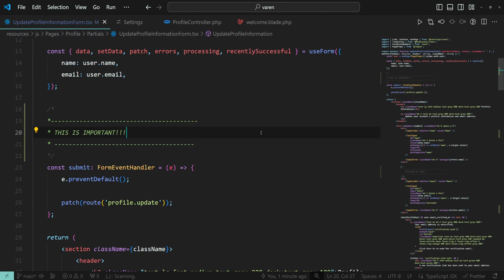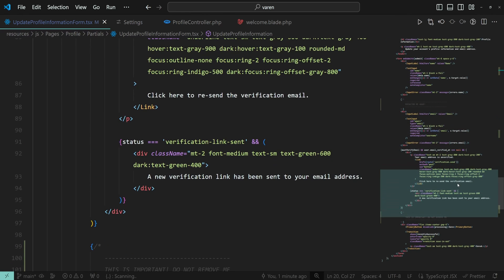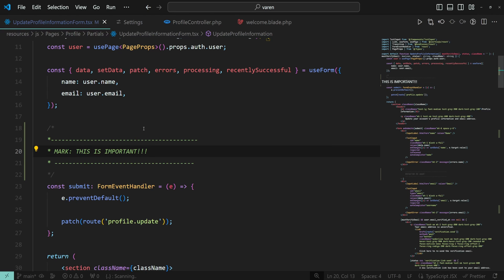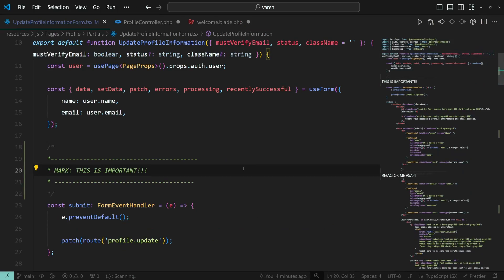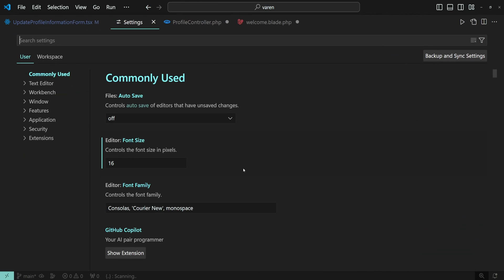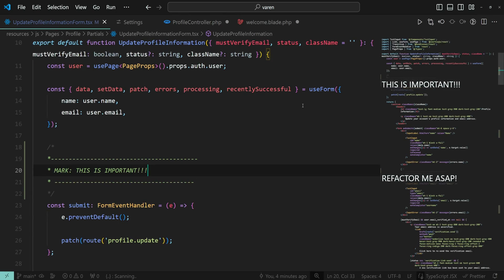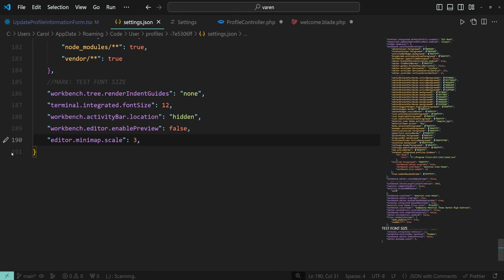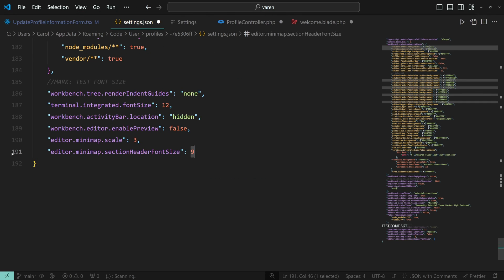VS Code: Minimap Section Headers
VS Code has introduced a new feature that allows you to place section headings so you can scan and navigate large files more easily.